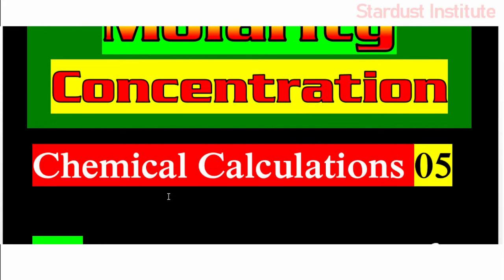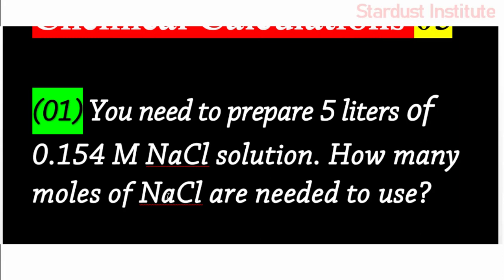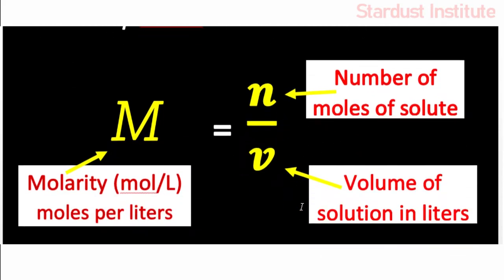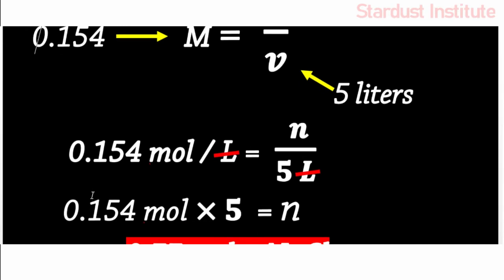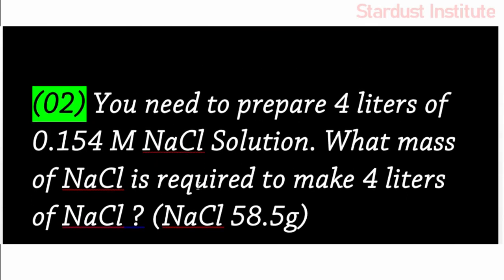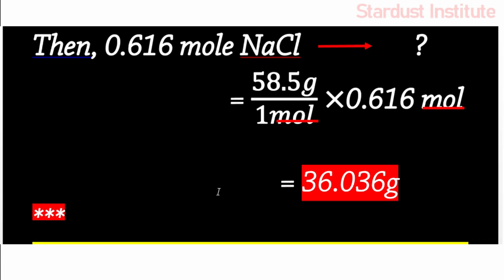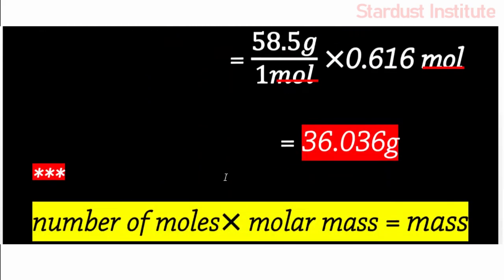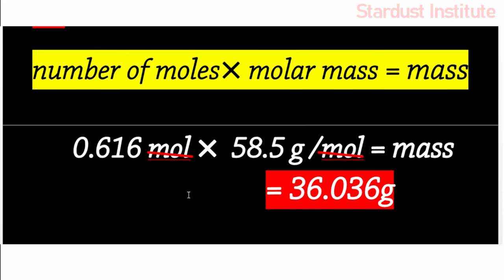Molarity & Concentration 05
How to find Molarity, How to find Concentration, How to find volume using formula of molarity.  M = n/v , What is a solution, solute ,Solvent, solution, Mole , Mole and molar mass, How to find mass, How to find number of moles, Calculating mass, Calculating number of moles, How to find Volume, How to convert mili litersl  to liters. How to convert to moles to grams,Molarity Formula, concentration Formula.   Chemical Calculations,  Physical Chemistry Problems and Answers, Chemistry Questions with  Answers, Oeganic Chemistry New Metod, General Chemistry Promlems, Periodic Table Questions/ Problems, Easy way to Learn Physical Chemistry, Easy Way to learn Organic Chemistry,Stoichiometry Problems,Strong Acid Vs Strong Base, Weak Acid strong Base, M1V1=M2V2 , Percentage m/m  v/v  m/v  w/w,  Concentration in g/dm3  mol/dm3  cm3 , A/L Chemistry, Chemistry for University Students, Bronsted Lowery Acids and Bases,  Binding energy, Hydrocarbons, Carboxylic Acids, Amide, Nitrile, Aldehide, Alkyne, Ether, Alkyle Halides, Electron configuration, Organic Mechanisms, Pricipal Quantum  Numbers, Orbitals, Subshells, IUPAC, Chemistry for Nurses, Chemistry for Pharmacy eorkers,  Let's lean Chemistry qasily, New way to lwern chemistry